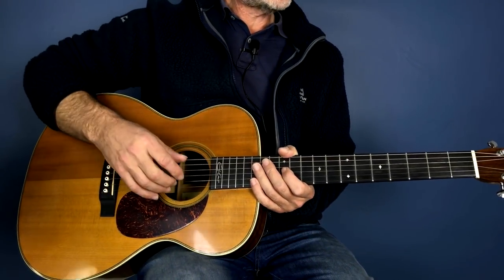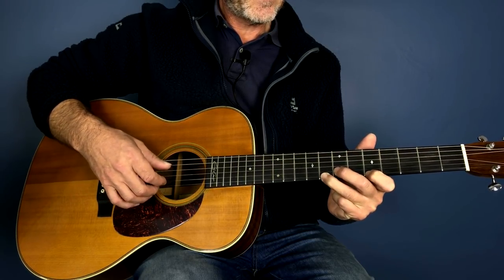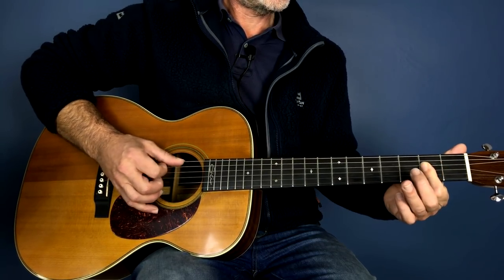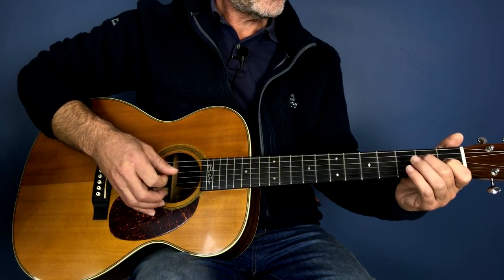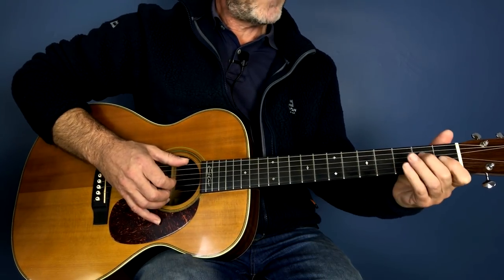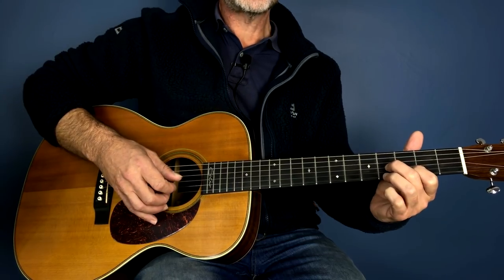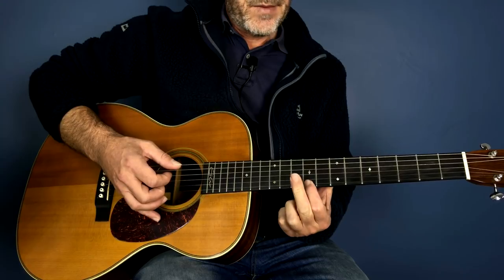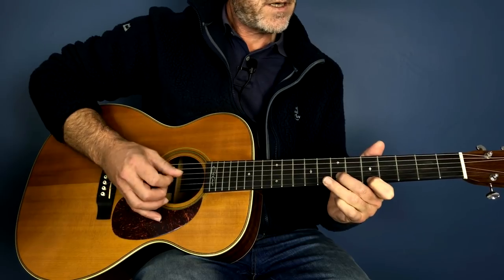Blues guitar lesson - Willie Mae